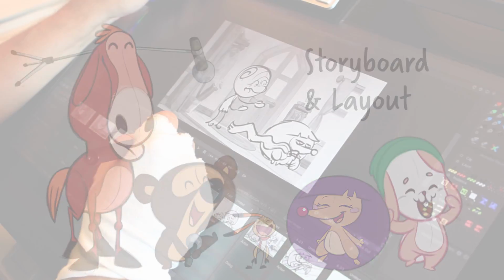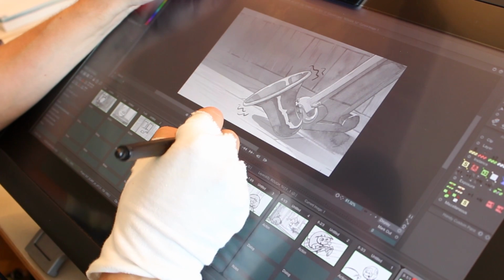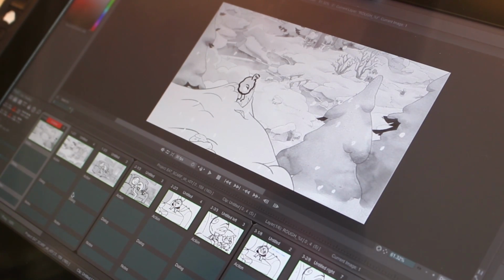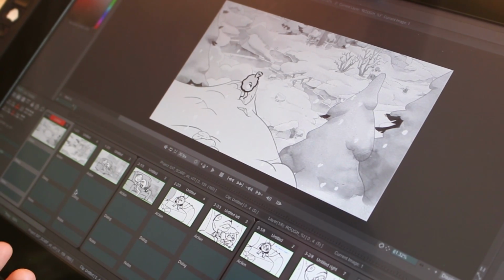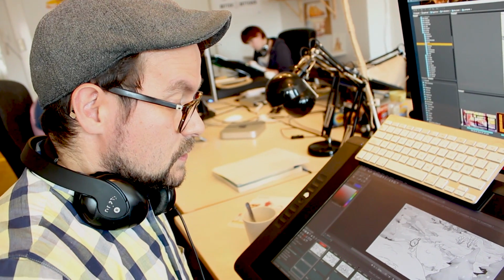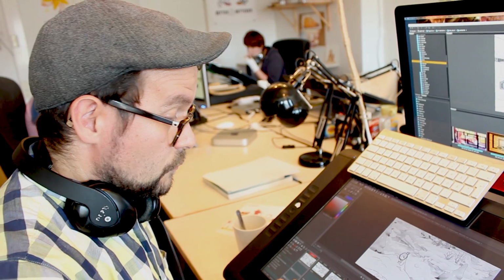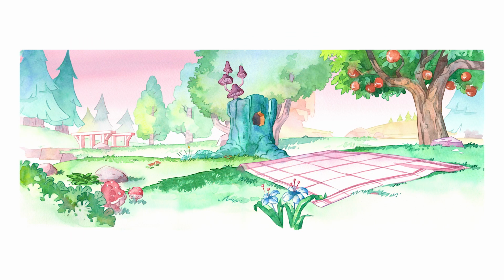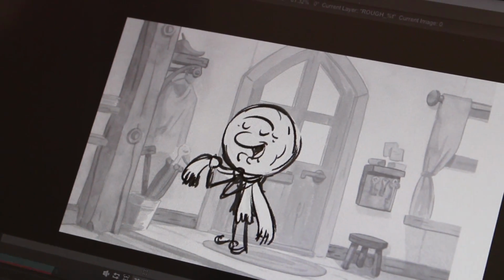Episode 1 - Storyboard and Layout | Gigglebug Behind the Scenes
We met Gigglebug Enternainment team in Finland ! They show you how they have been creating the season 2 of Gigglebug animated series. This week episode is about the storyboard and layout process.

Video by Benjamin Cerbai and Elodie Moog.